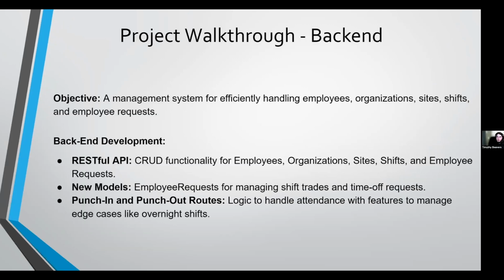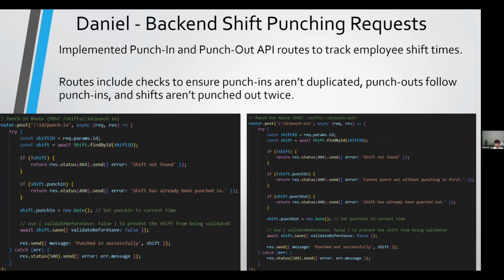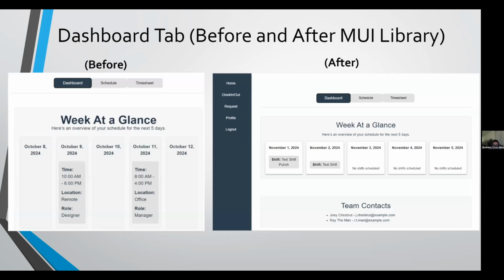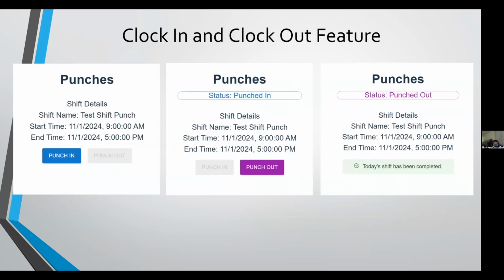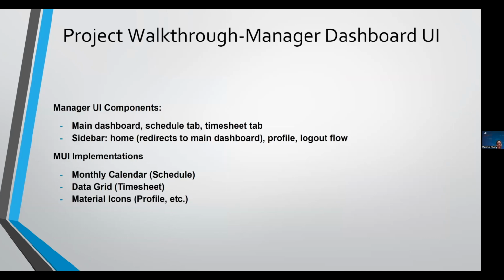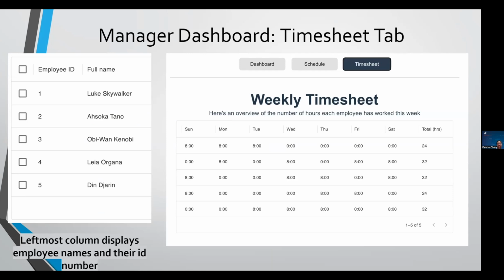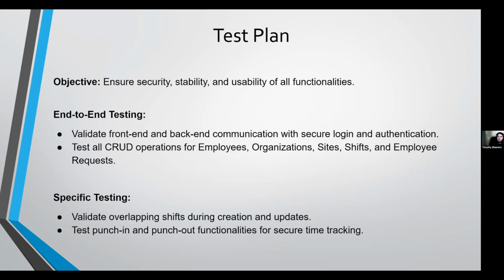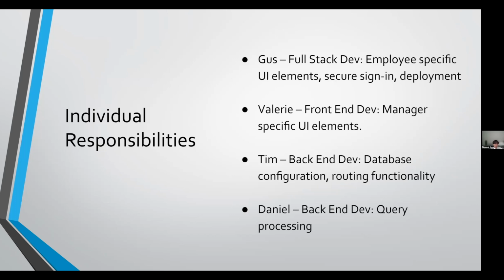Scheduler - Presentation 2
Timestamps:
0:00 Intro
0:15 Backend Walkthrough
1:44 Frontend Walkthrough
5:56 Planned Features
6:51 Issues & Strategies
7:11 Individual Responsibilities